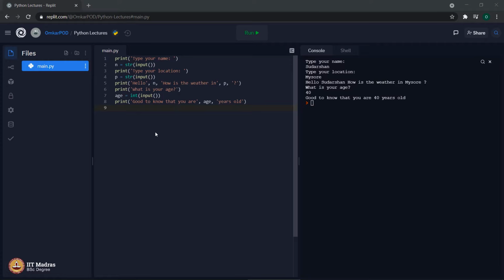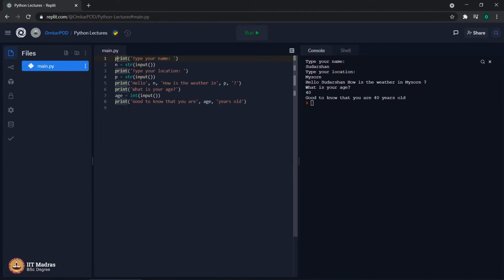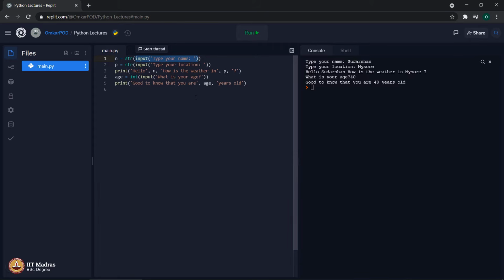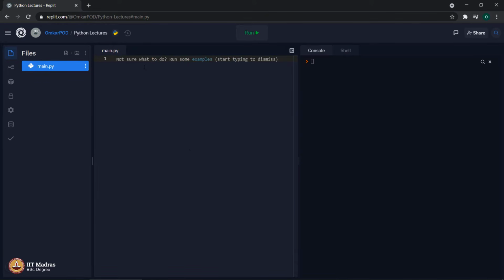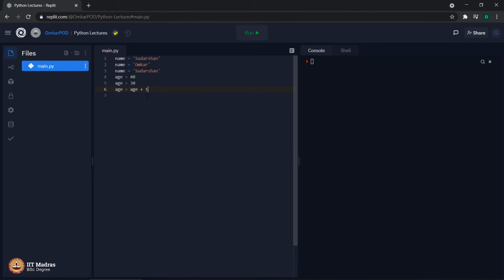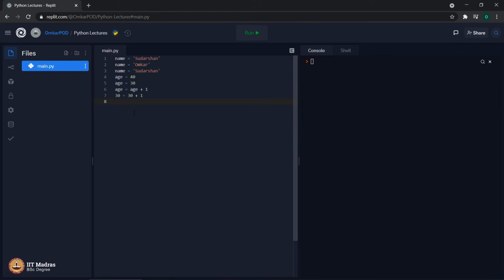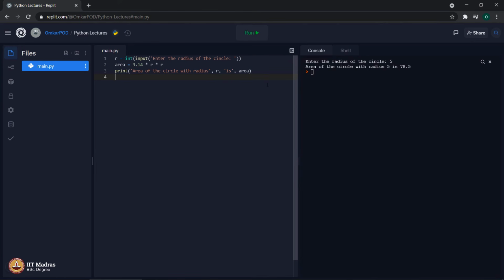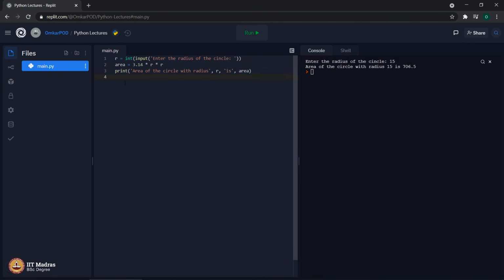L5: Variables & literals in python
Video Overview
 In this lecture we learn about variables and literals in Python. Variables act as containers for changing values while literals represent fixed data. Through examples you will see how to combine print and input modify variable values and understand when to use variables versus literals in your code. A circle area calculation is used as a practical example to demonstrate these concepts clearly.